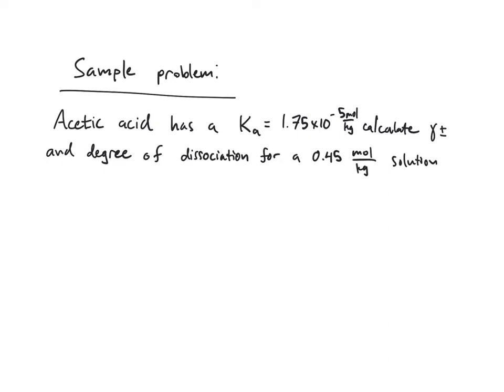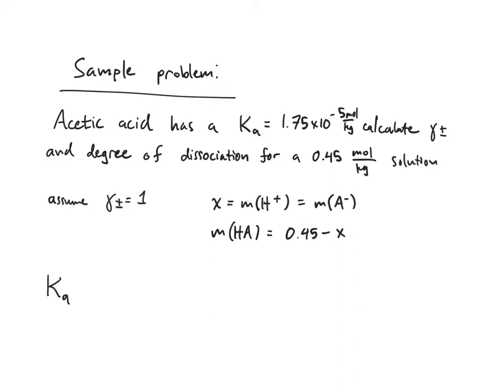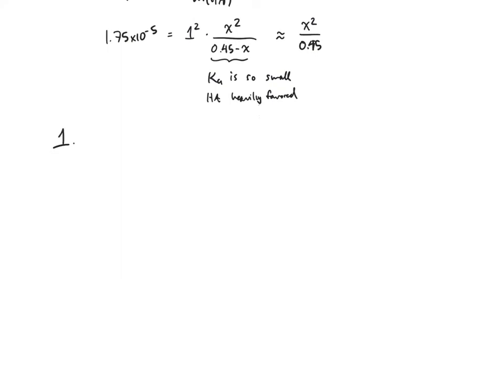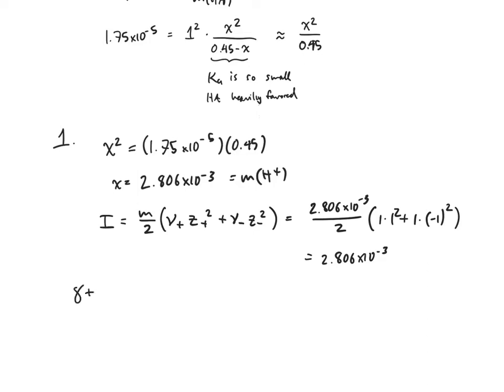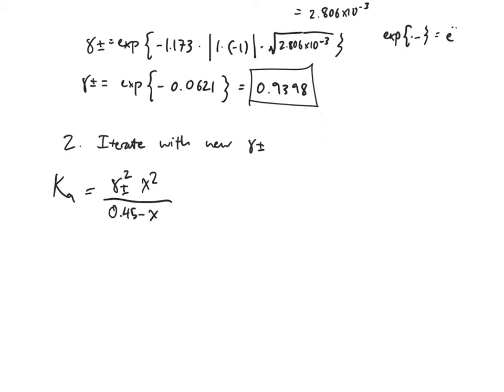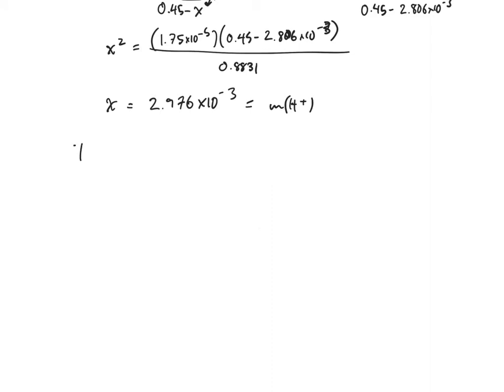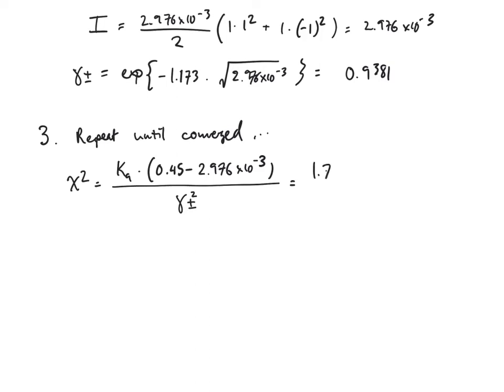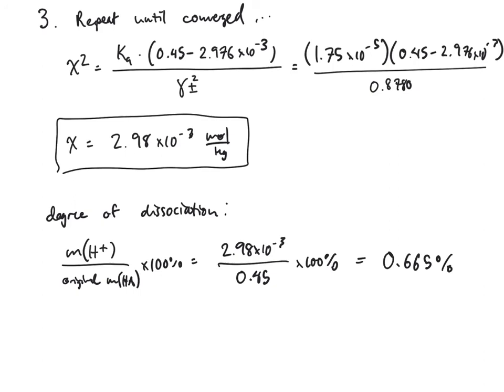Lecture Chapter 10 Day 1 Video 4 Corrected